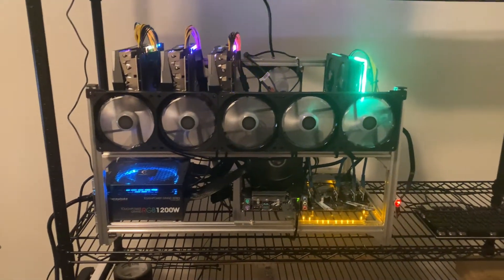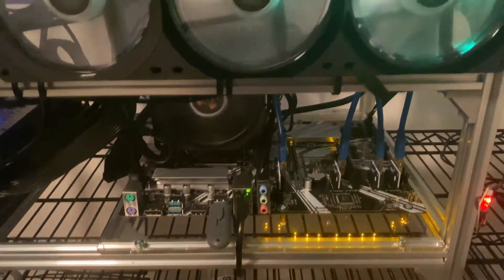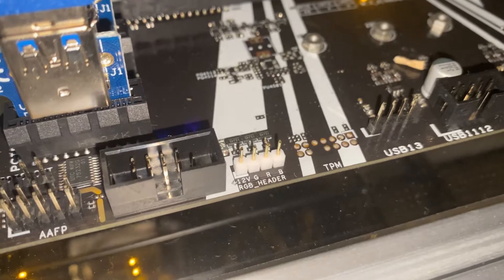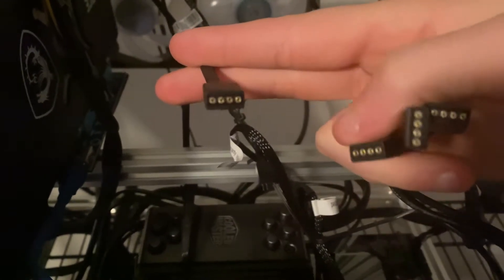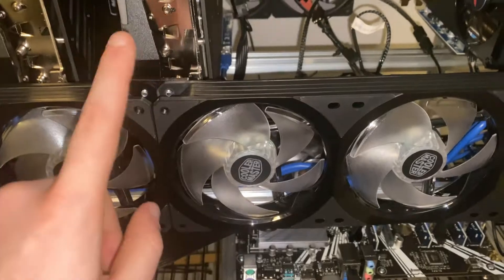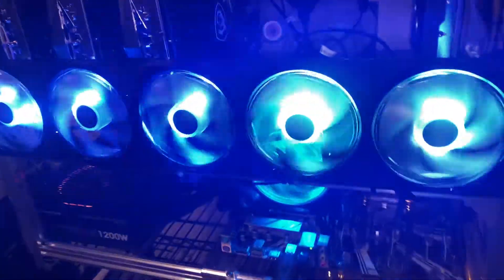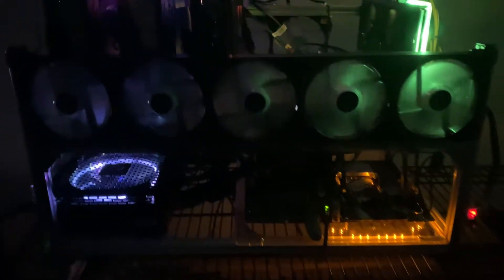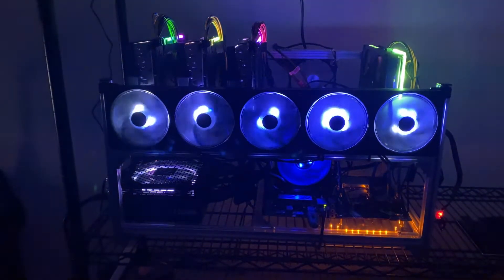Cooler Master RGB Splitter Install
All products used in this video can be found in the description below. Feel free to come ask any questions in my Discord server and I'll try to help the best I can.

By clicking and purchasing through my links, you help me earn money for future videos and channel upgrades, so I appreciate you using my referrals!

MSi GeForce 3060 Ti Gaming X Trio
ASUS Z390-P Motherboard
GPU Risers
CPU Cooler
Samsung 250Gb SSD
Baseltek Rig Case